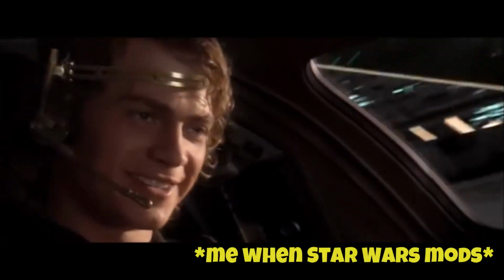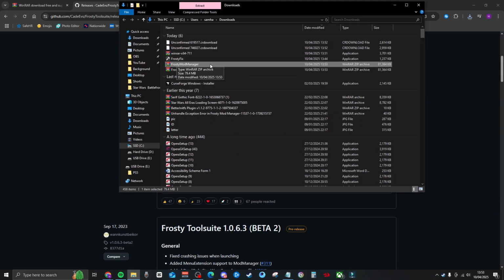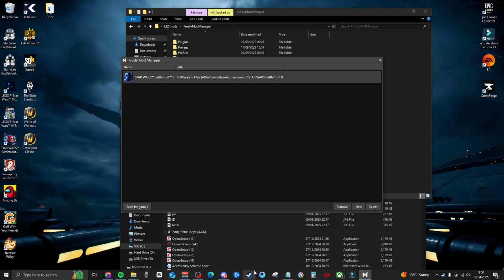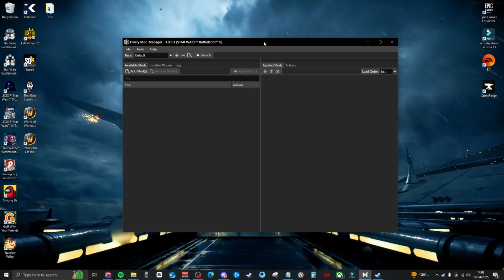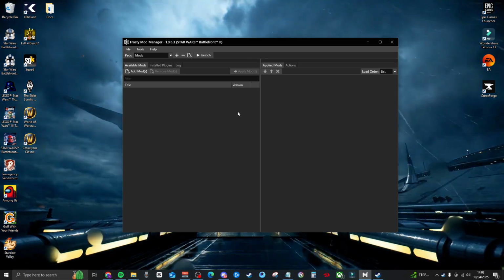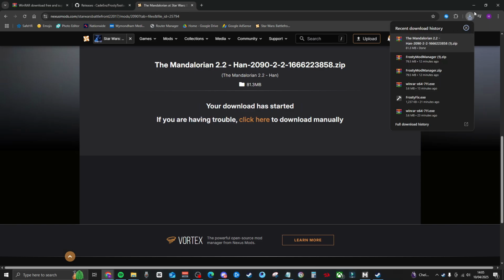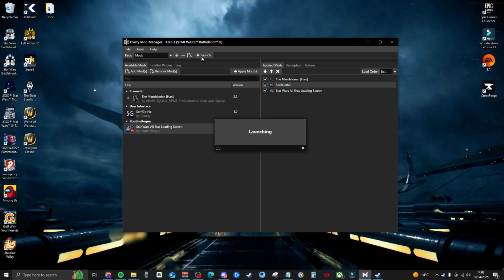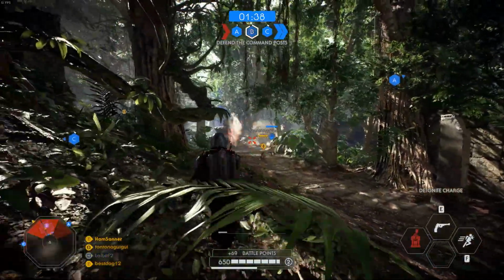How to Install MODS EASY for Battlefront 2 in 2025 (Updated Method) | STAR WARS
Optional Mods (Always Load AFTER Mods)
1. Star Wars All Eras Loading Screen:

TIMESTAMPS:
00:00 How to Mod Battlefront 2 in 2025
01:01 Important Zip Downloader
01:27 Mod Manager Install
03:07 Insane Lightsabers!
03:58 Downloading Battlefront 2 Mods
05:23 Adding Mods to Frosty
06:21 Opening Game With Mods
06:54 Showcase & Gameplay